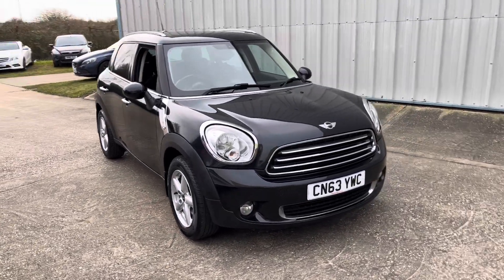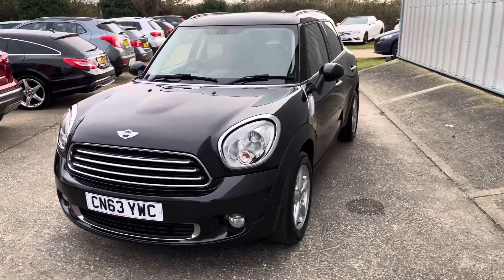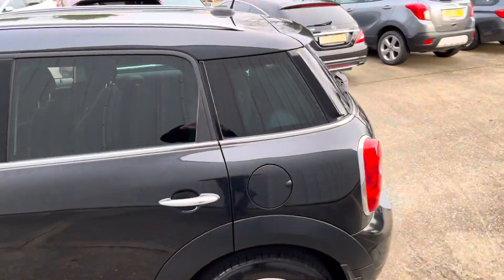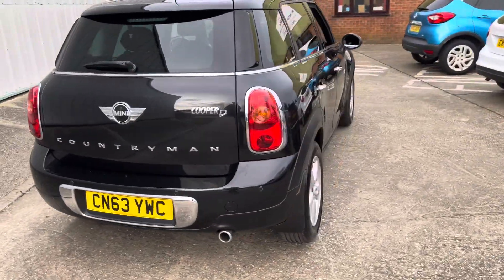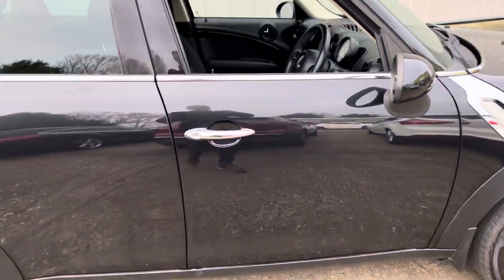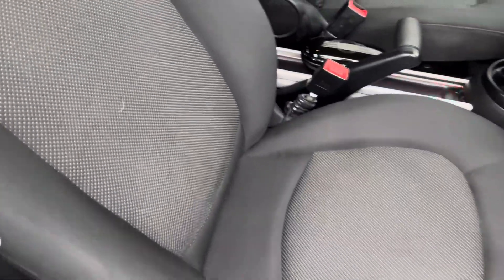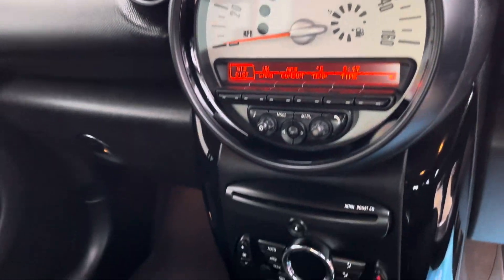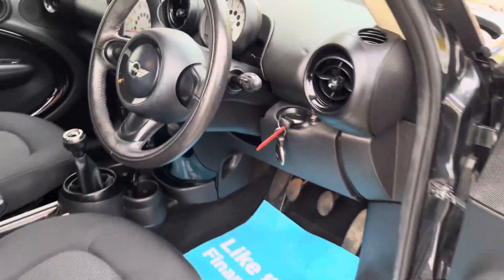2013 Mini Countryman Cooper 1.6D